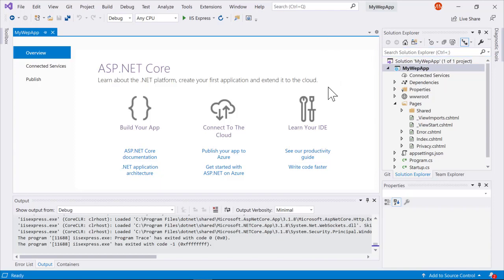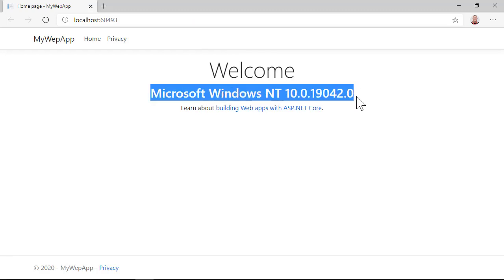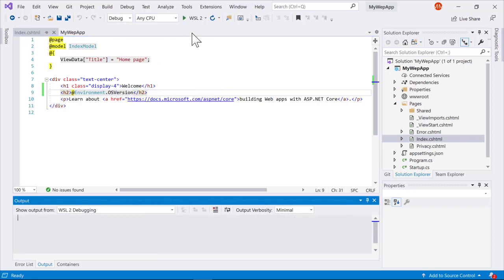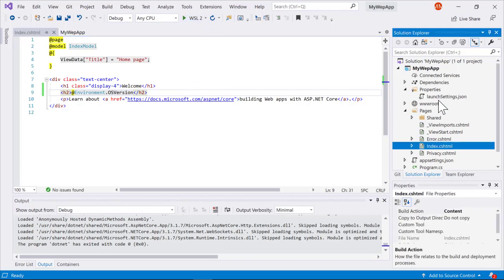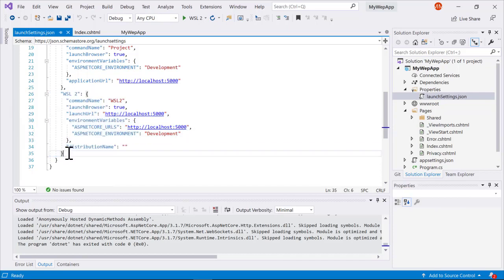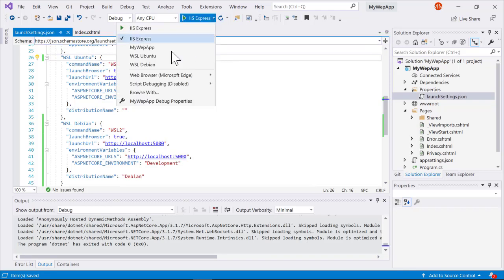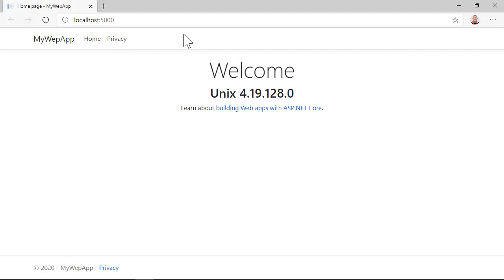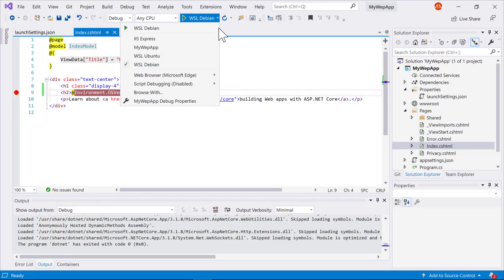.NET Core Debugging with WSL 2 in Visual Studio 2019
The .NET Core Debugging with WSL 2 – Preview extension lets you run and debug your .NET Core console and web applications in WSL 2 from Visual Studio. This allows Windows developers targeting Linux production environments to have a higher fidelity local debugging experience